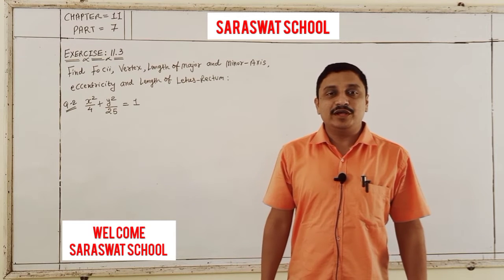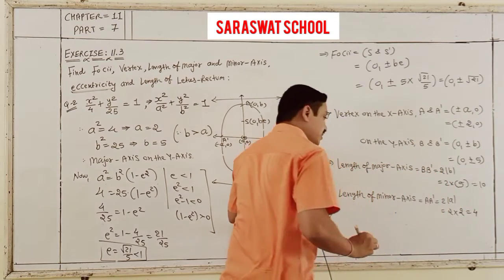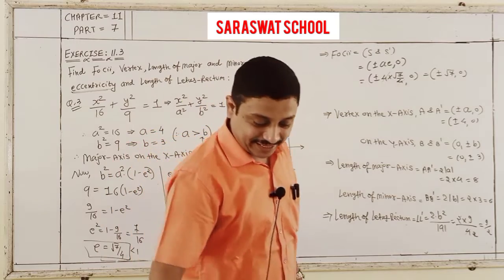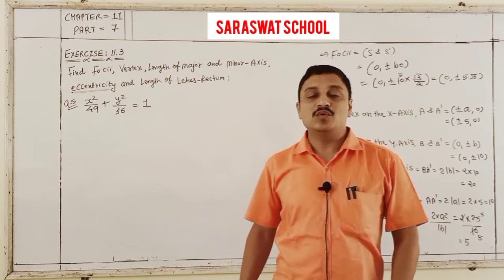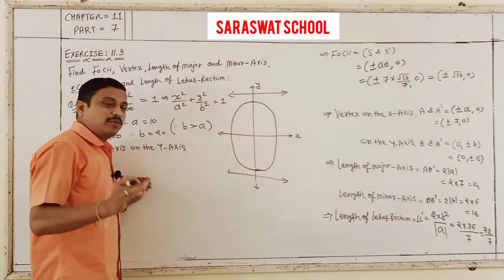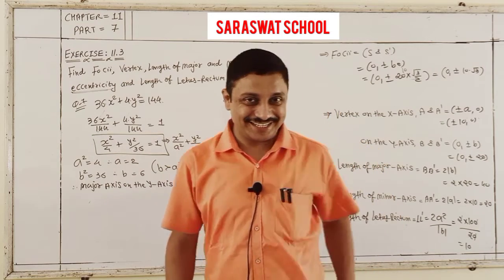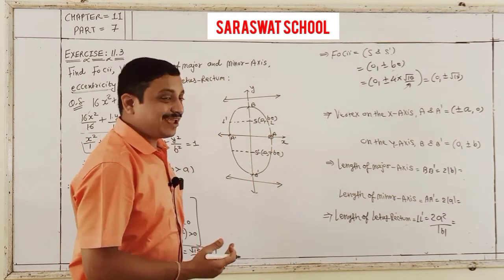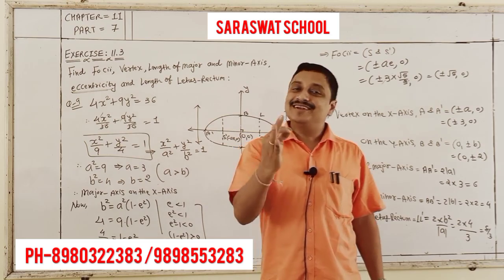EM 11TH MATHS CHAPTER 11 PART 7